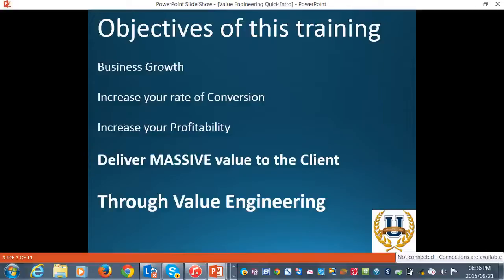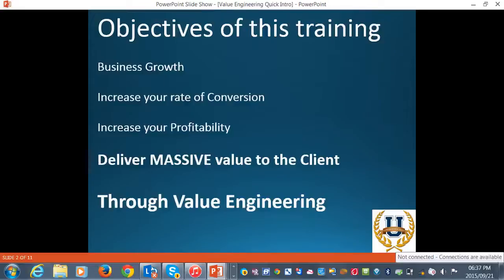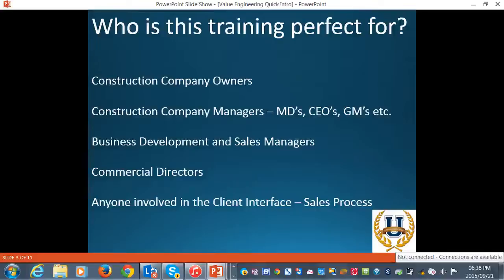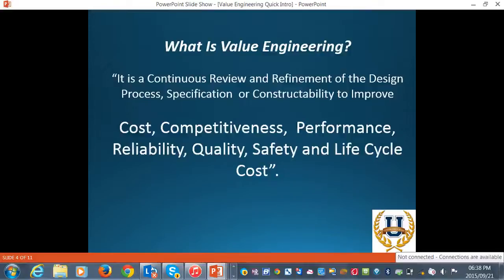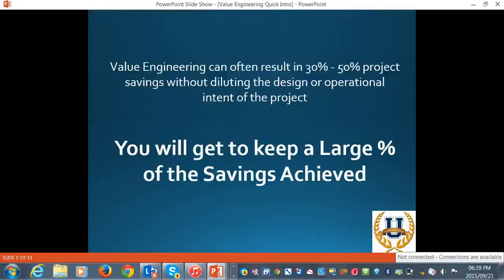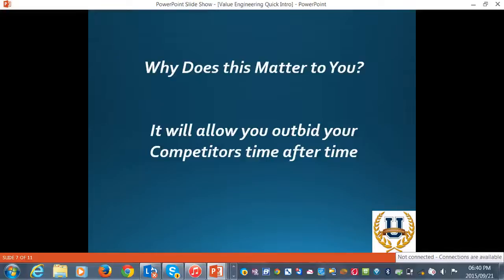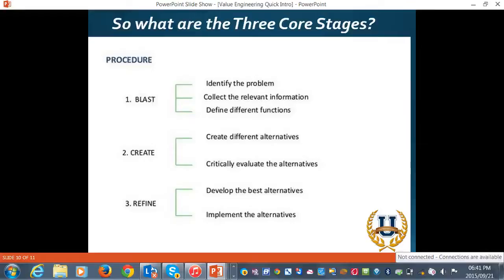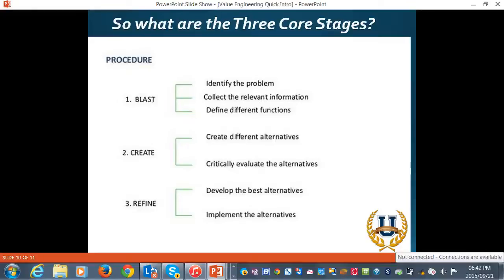Value Engineering Intro